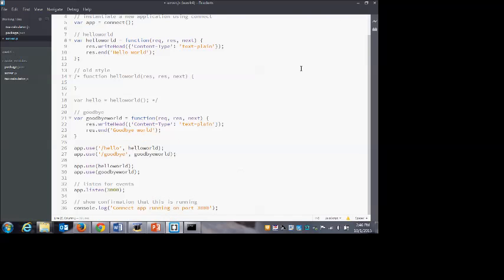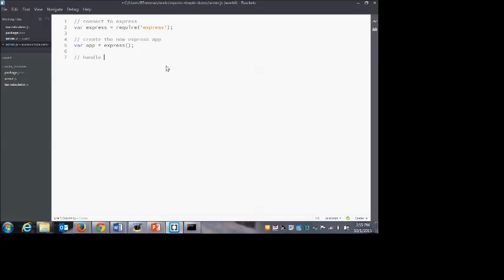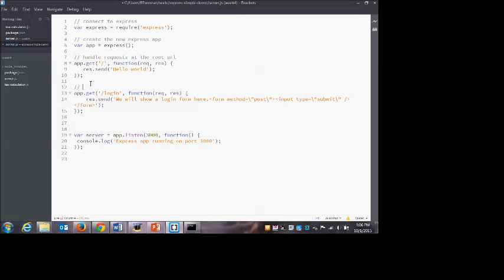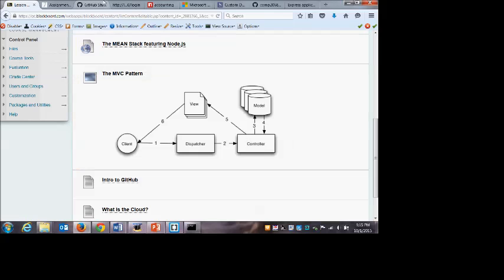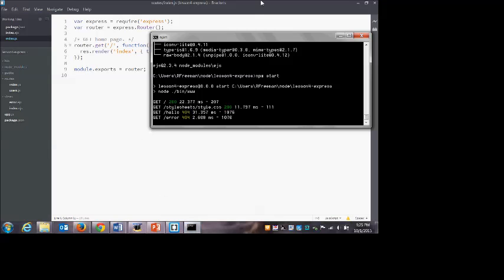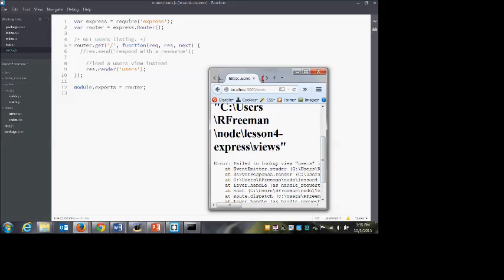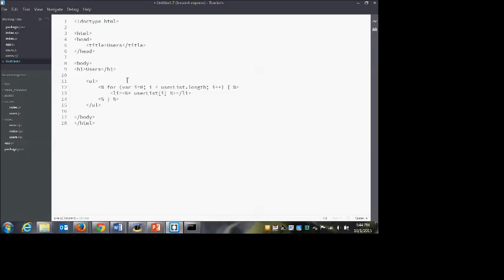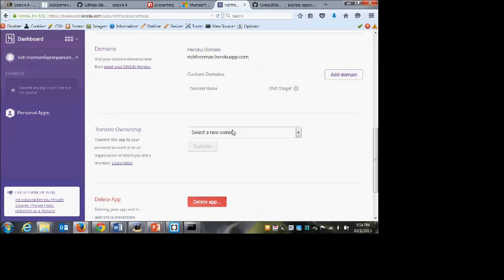COMP2068 - Lesson 4 Part 2 - F2015